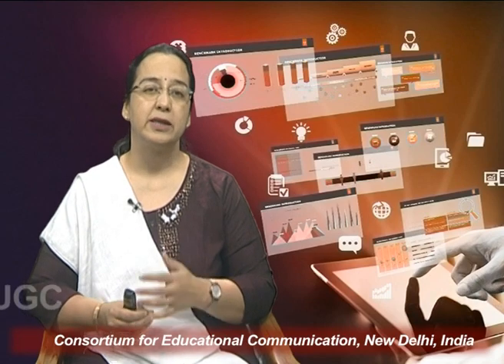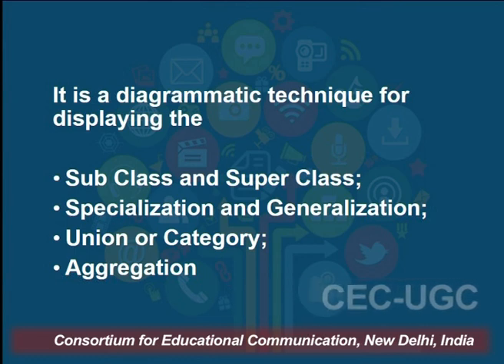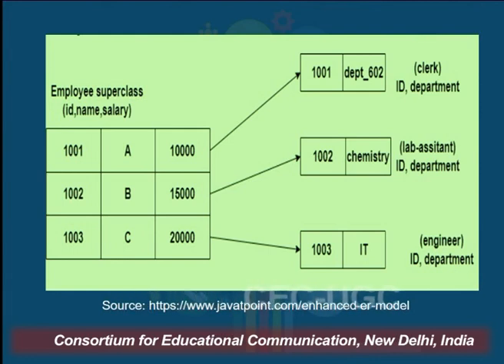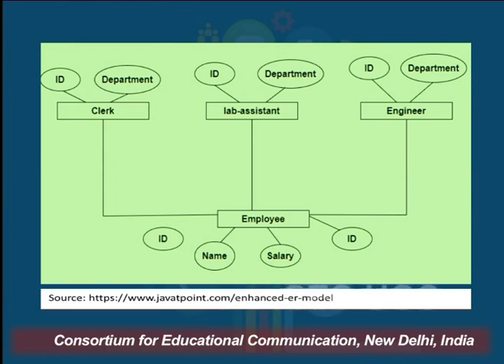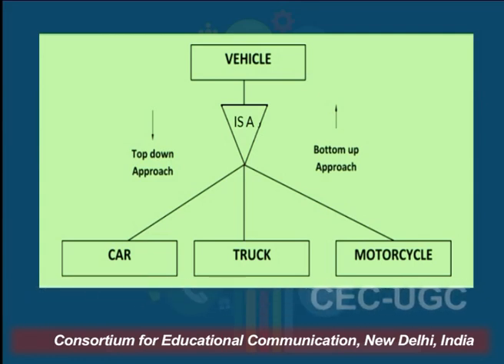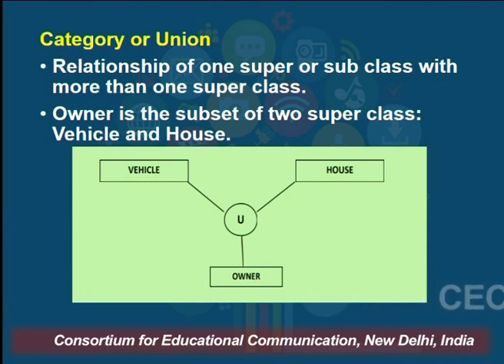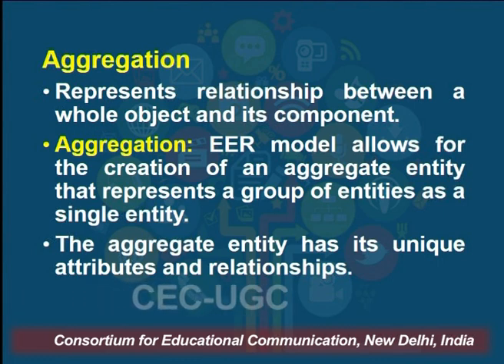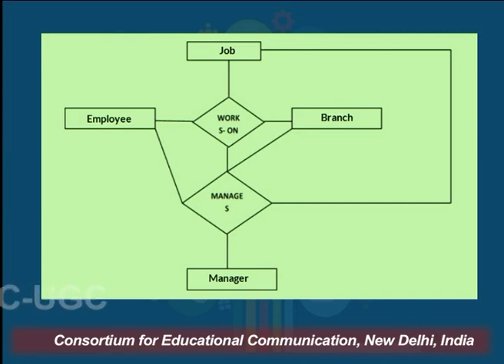Enhanced ER Diagram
This Lecture talks about Enhanced ER Diagram.